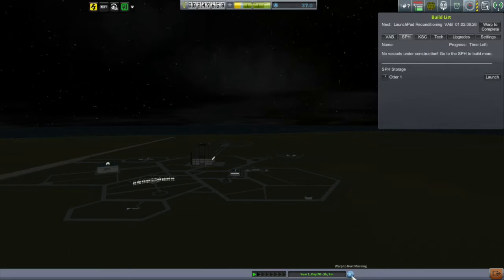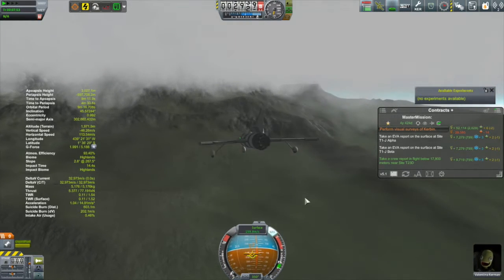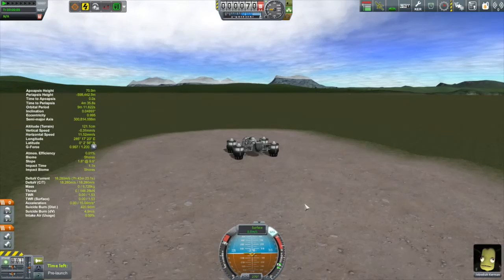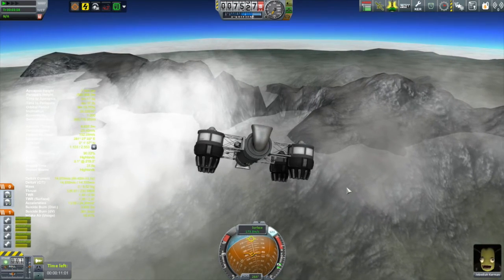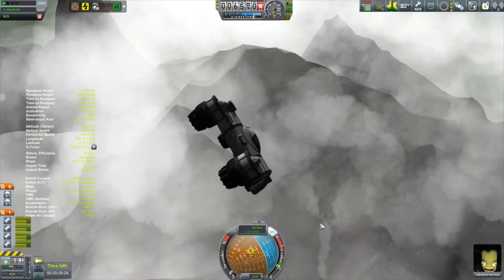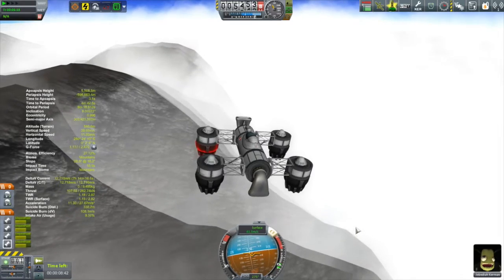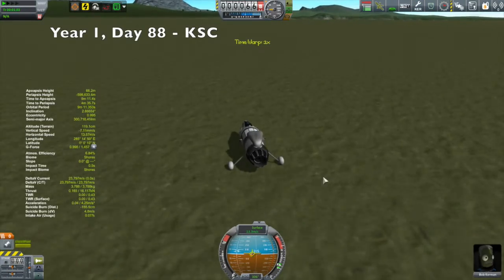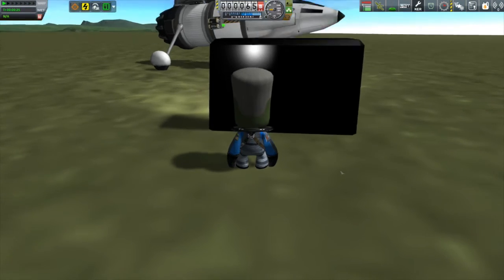KSP Career: Episode 10 - VTOLs Are Not Easy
Days 78 to 88: The main event of this video are my attempts to design a VTOL that I can land in the mountains.  Also, I launch my first three crew rocket.